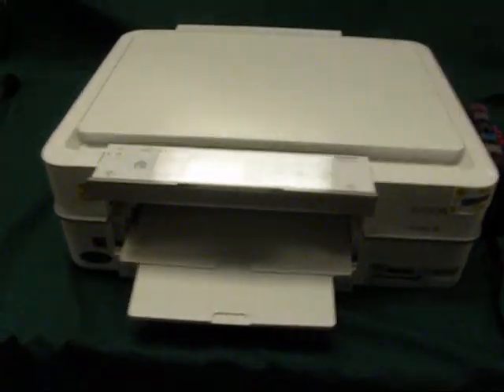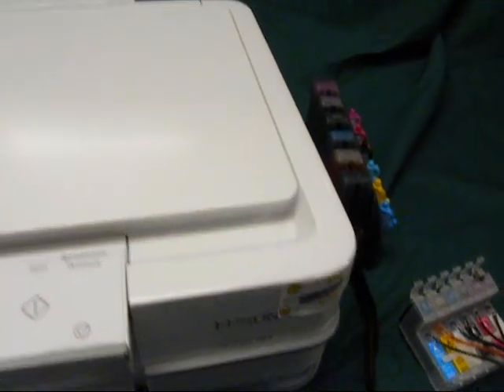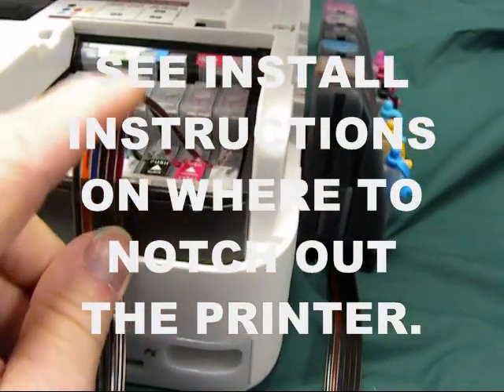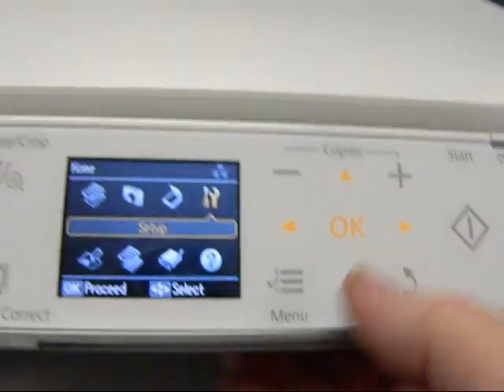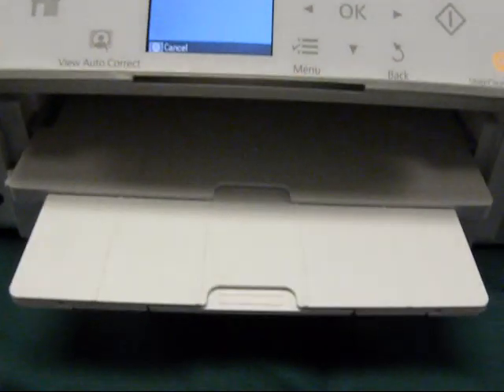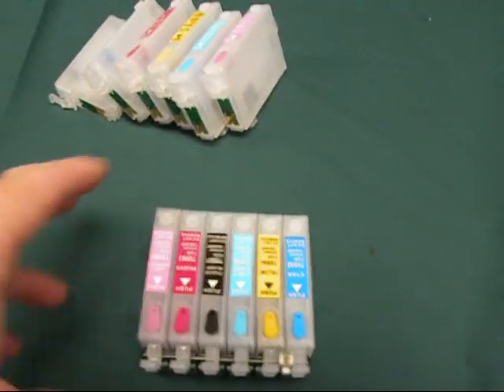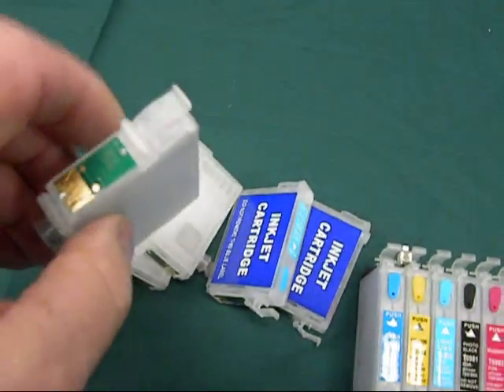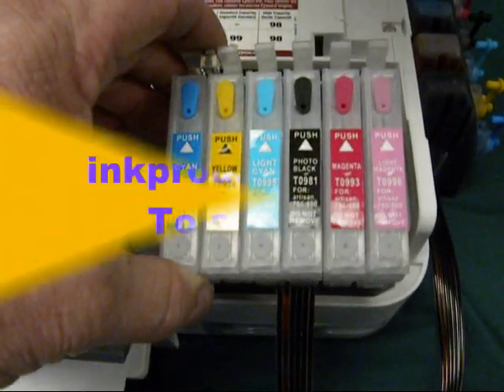CIS For Epson Artisan 700-710-725-730-800-810-835-837 Printer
Simple and Easy to install.